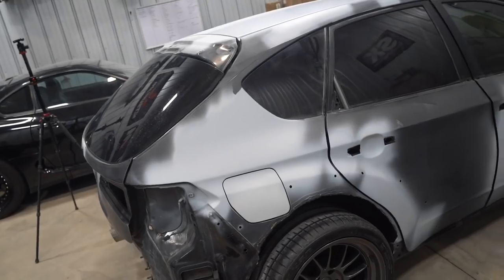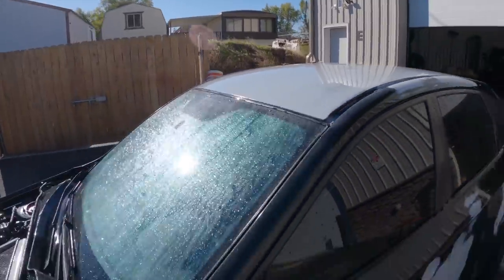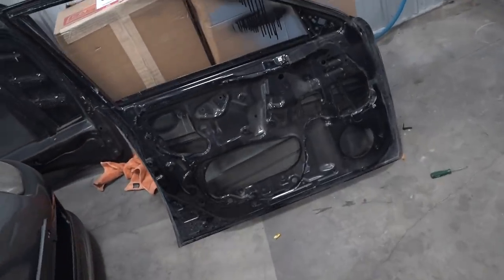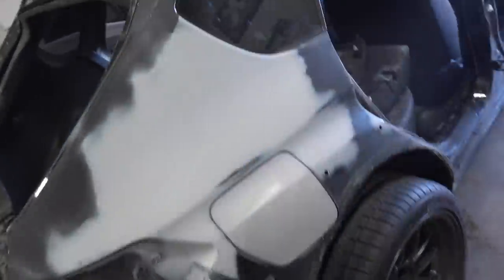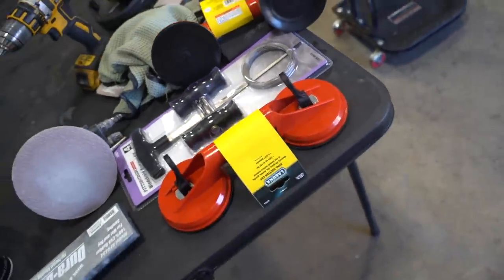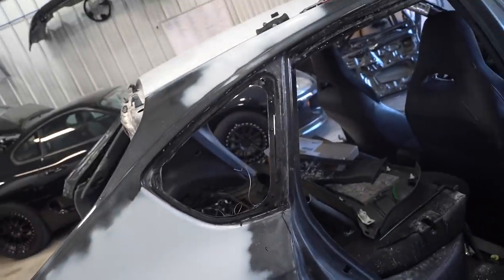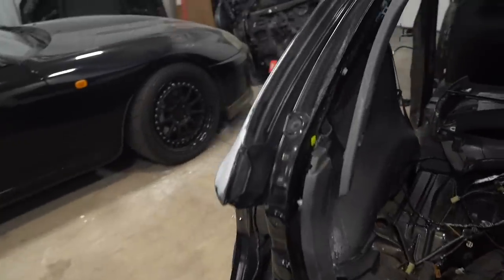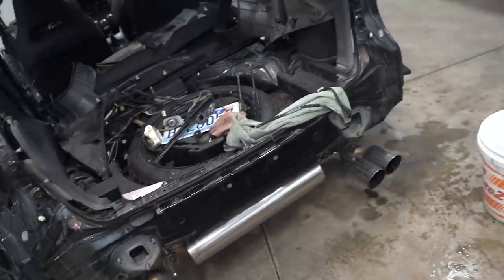Completely Disassembling The STI Hatch for Paint!